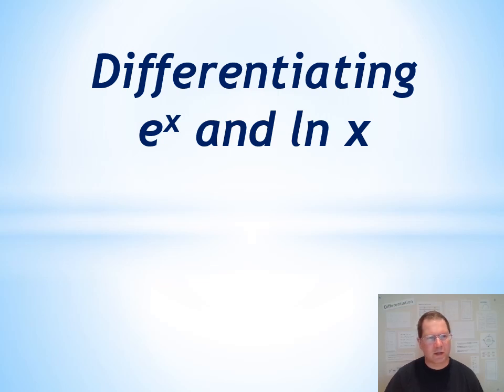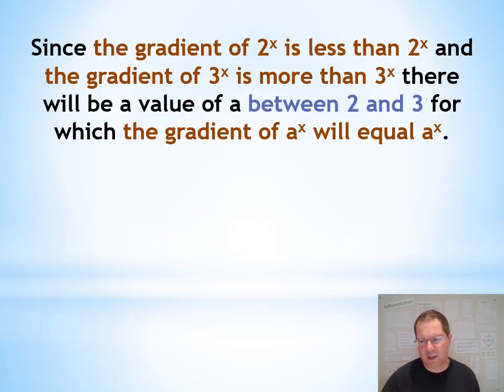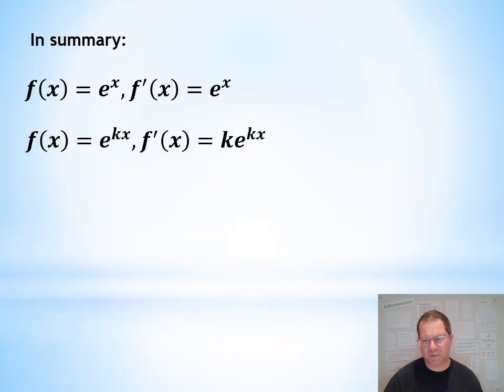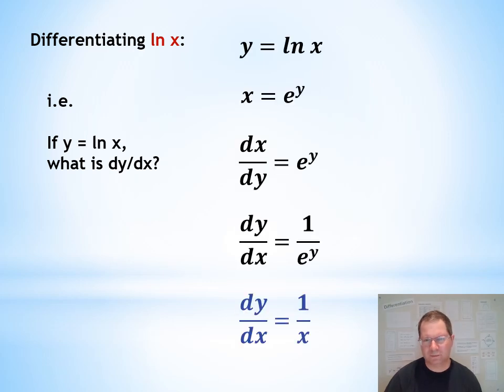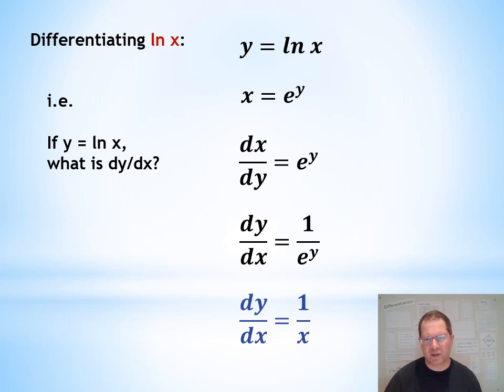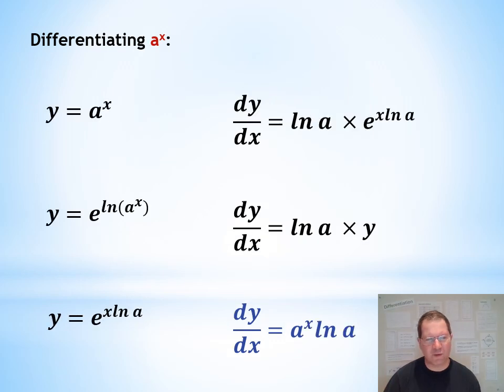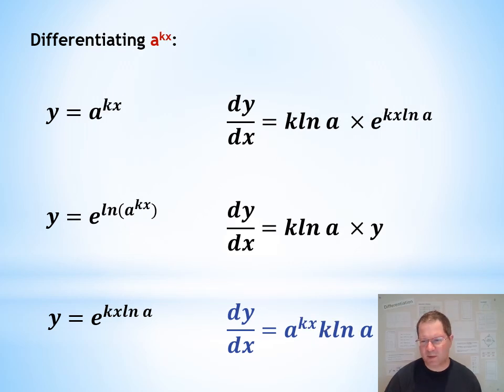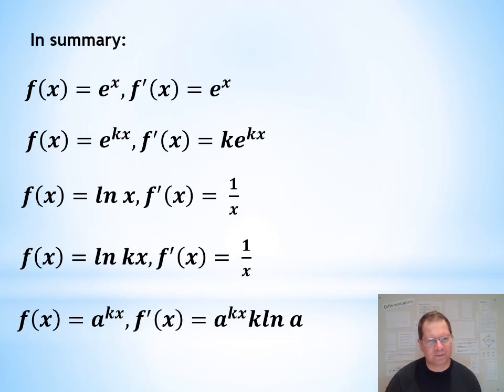Differentiation 02 e and ln